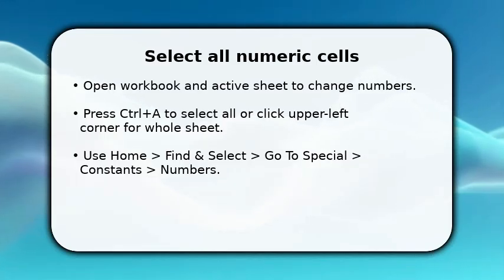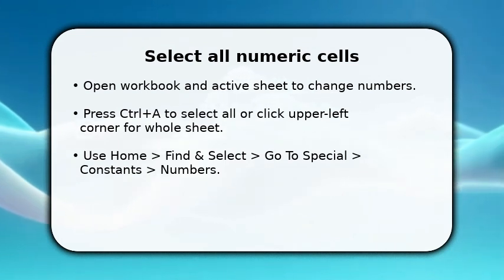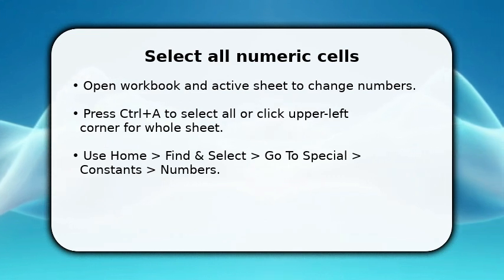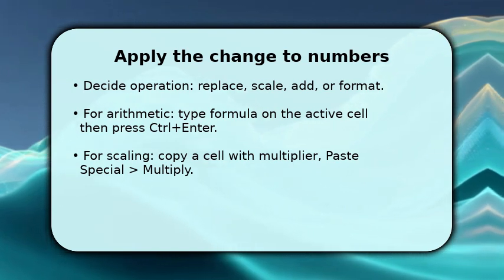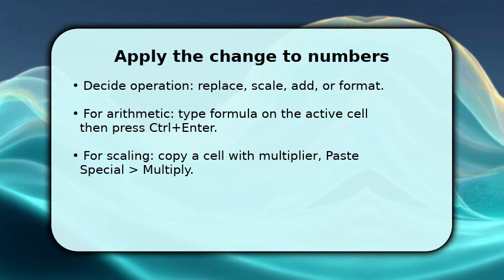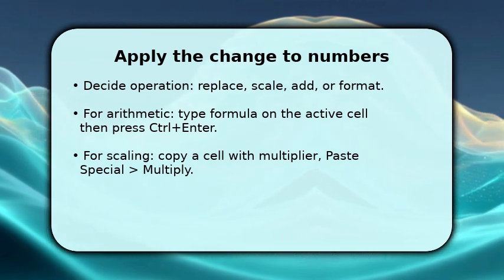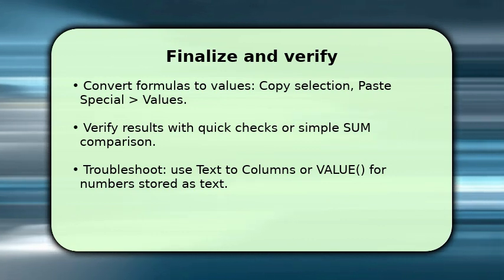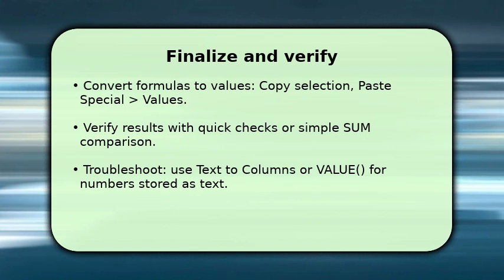How to Change All Numbers in Excel (only Way)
How to Change All Numbers in Excel (only Way) | 🔒 Surfshark VPN Deal — Stay private and secure. $1.99/mo + 3 Months Free ▸

Learn the essential steps to convert all numbers in Excel, ensuring accuracy for financial and data analysis tasks. This video guides you through using formulas like MID(), LEFT(), RIGHT(), VALUE(), and TEXT() functions combined with IF statements.

change numbers in excel, excel number conversion tutorial, how to convert values in Excel, Excel financial data analysis, using formulas for value change in Excel, convert text to numeric and vice versa in Excel